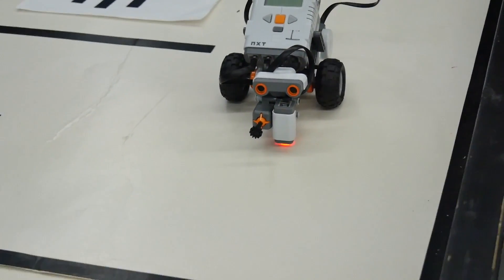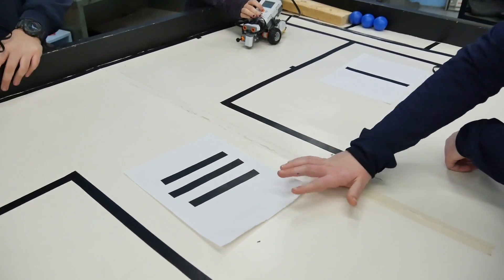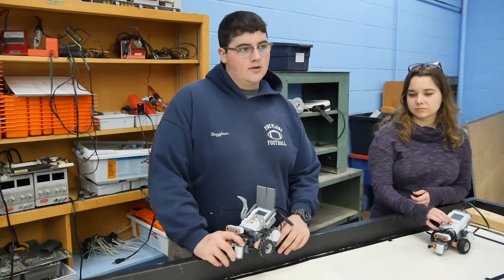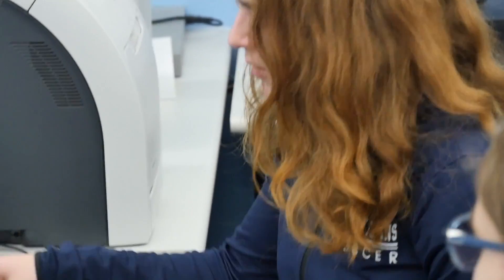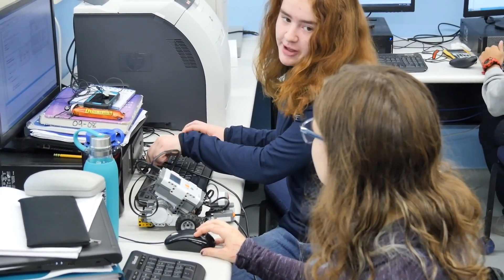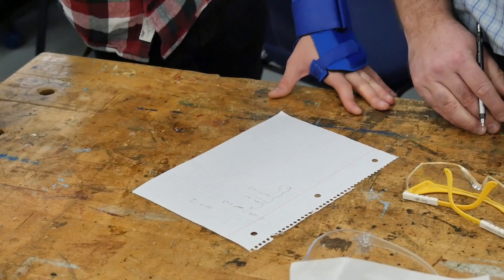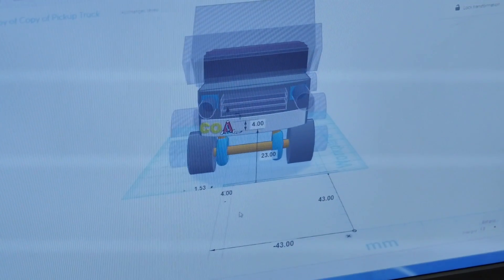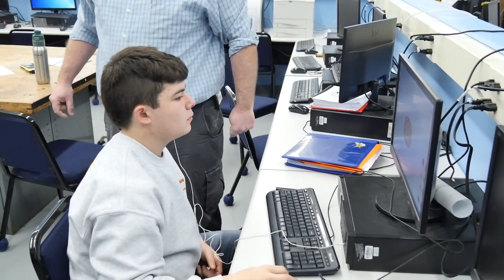STEM: Not Your Grandfather's Shop Class!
The STEM program at Stissing Mountain High School in Pine Plains, NY.